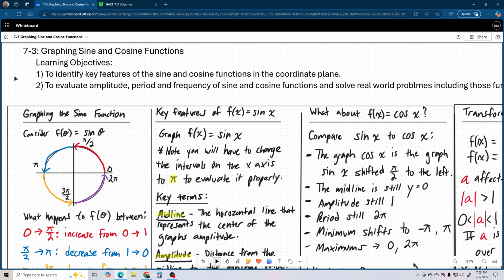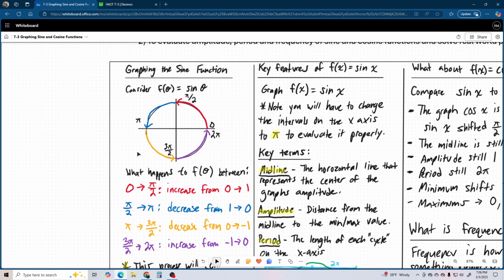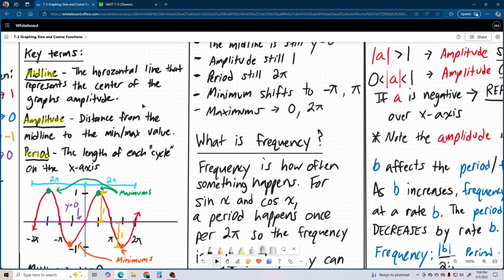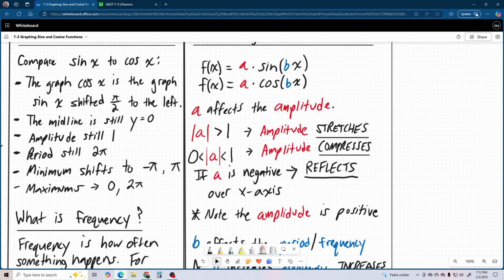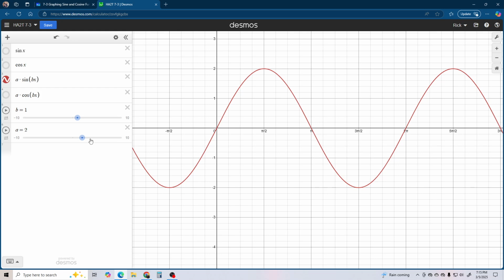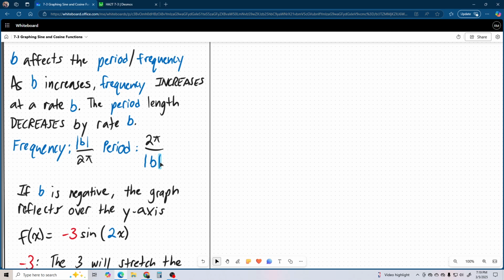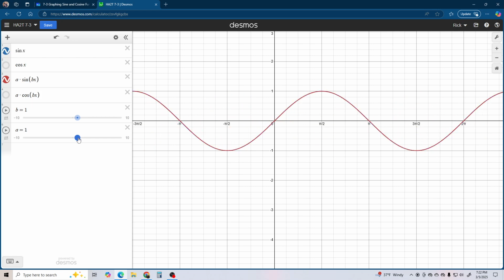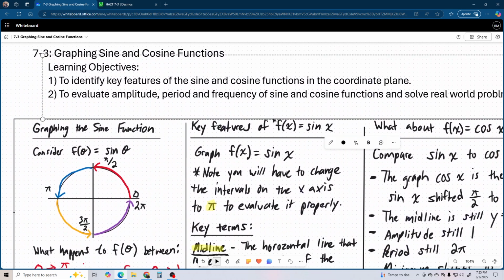7 3 Graphing Sine and Cosine Functions